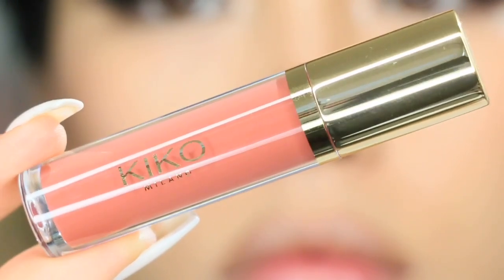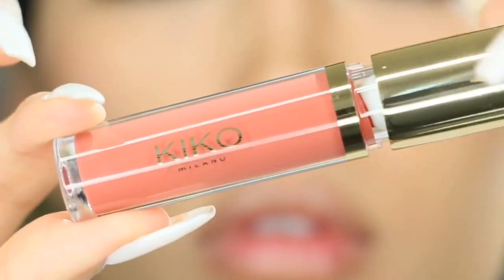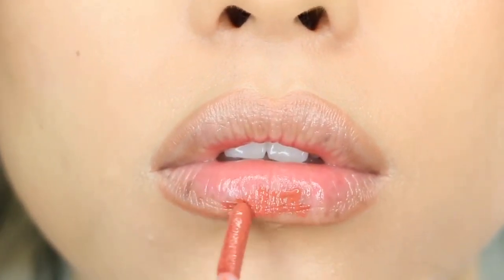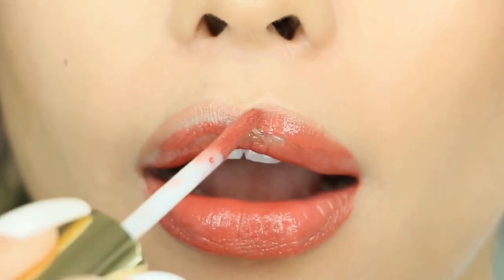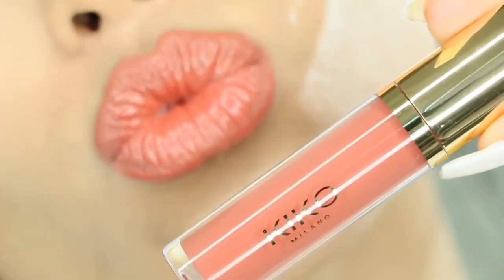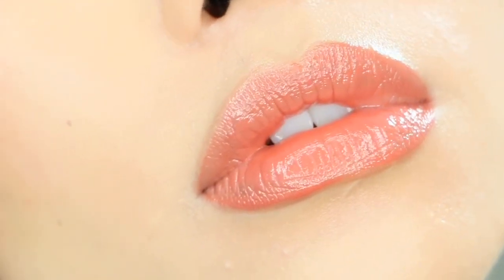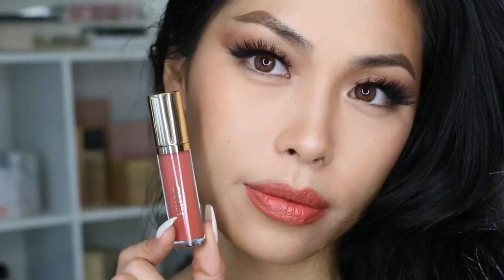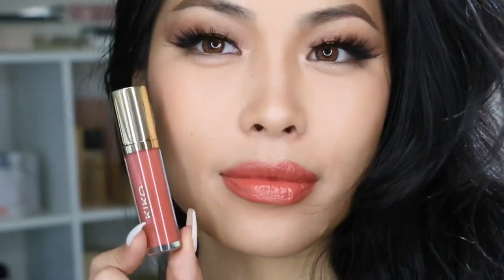Kiko Milano Magical Holiday Vinyl Lip Lacquer 02 PERFECT FIT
Definitely a great warm coral that lasts and stands out! Perfect for the coming summer and spring warmth that’s coming! ☀️

Products in video:
Kiko Milano PERFECT FIT 02 Magical Holiday Vinyl Lip Laquer